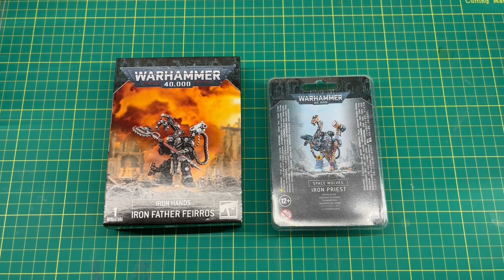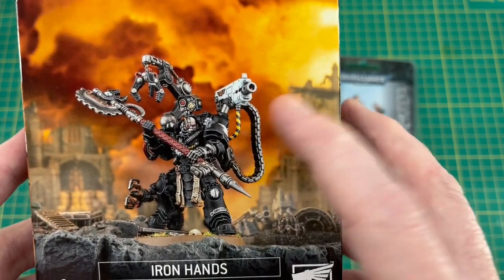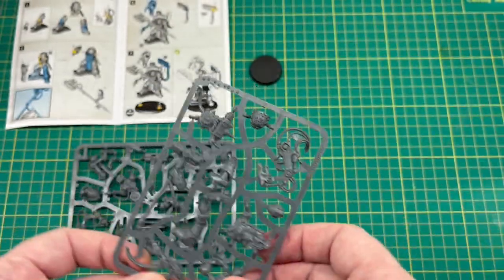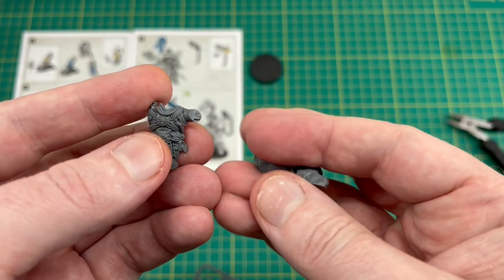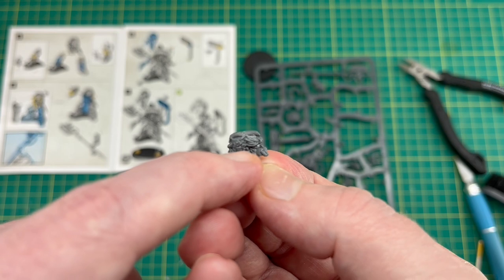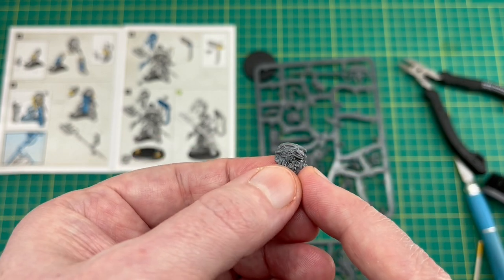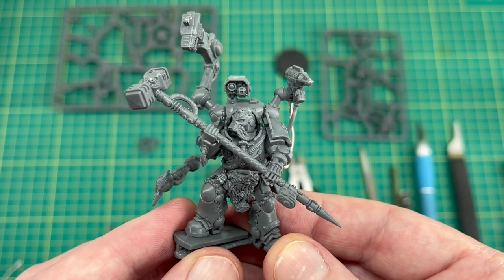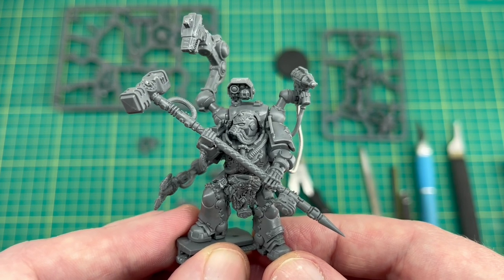Primaris Iron Priest! How to kitbash a Gravis Space Wolves Techmarine for 40K tenth edition.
With all the news about Primaris being able to ride in Land Raiders and Drop Pods for 10th edition, I decided I needed a suitable Iron Priest to go with my Space Wolves!

Using Iron Father Feirros as a base, my plan was to use as much as the plastic Space Wolf Iron priest as I could, with the main goals being to use the wolf head servo arm instead of the grabber crane on Feirros, and retain the Hellfrost pistol and wolf tabard.

It took a fair bit of cutting and converting, but I got there in the end, and I'm really pleased with how it turned out. If you would like to see more hobbying videos on the channel please let me know in the comments and I'll make more, and maybe next time have a plan rather than just wing it and take you with me!

If you are going to Warhammer Fest next weekend (29th April - 1st May) and you see me there, come and say hello! I know I'm only a small channel and no-one knows who I am, but I'll be posting pictures on Instagram and Twitter, and will include a selfie so you can identify my ugly mug :D